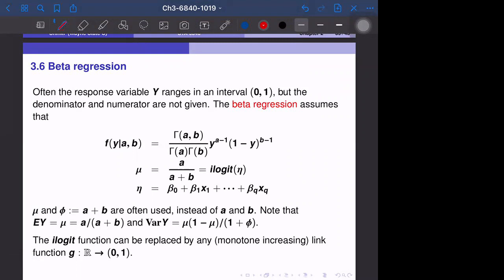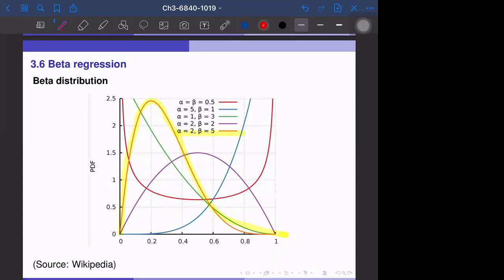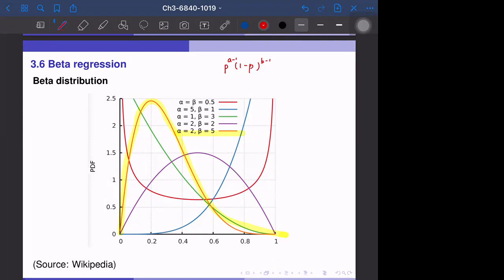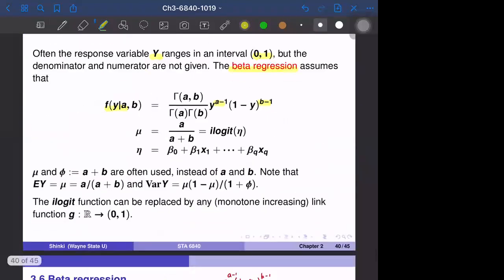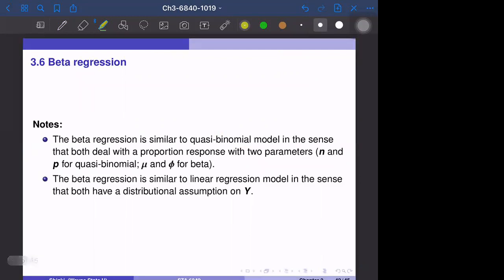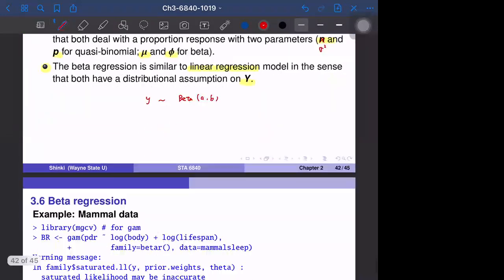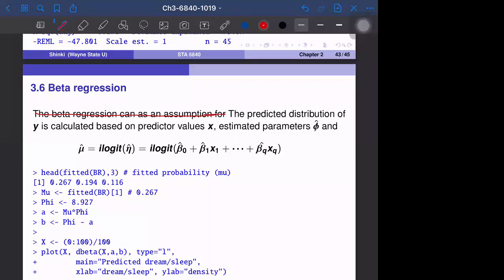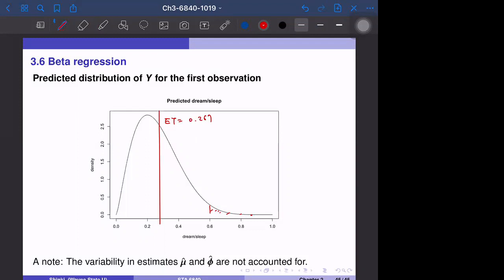6840-10-19-5: 3.6 Beta Regression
Do Quiz-10-19-5. Due on 10/25 (Sun).